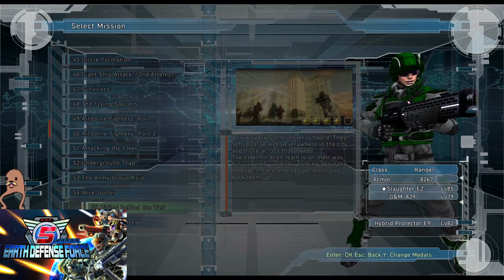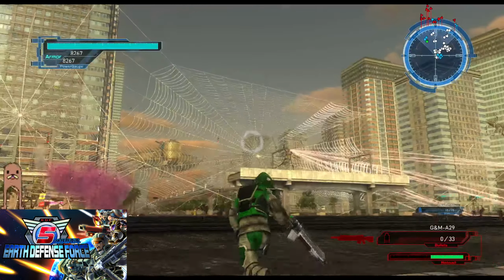EDF5 Inferno Ranger Solo Offline Mission 55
Transcript:

Mission 55. Hiding behind the Web

This mission has Aranea, Teleportation Ships, and Spiders. My loadout is G&M-A29 for sniping Aranea and Slaughter EZ for dealing with webs. If an Aranea thread hits you swap to the G&M and try to shoot the Aranea to free yourself. Aranea are relatively easy but they can snipe you from across the map. Be aware of the pink-ish thread they shoot. If you're unable to hit the Arenea because they're hiding behind their web, use shotguns to easily deal with their webs. Continue down the road and you'll find a ship spawning Spiders. I normally take out the Ship as a priority then clean up the Spiders and Arenea.